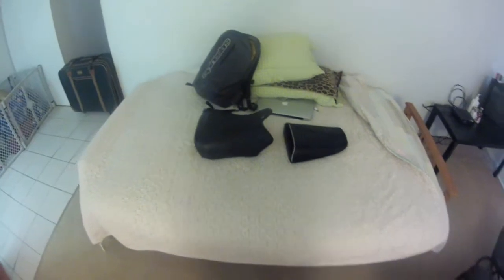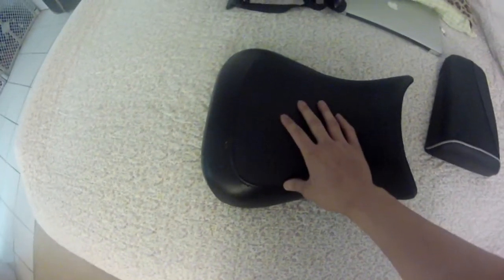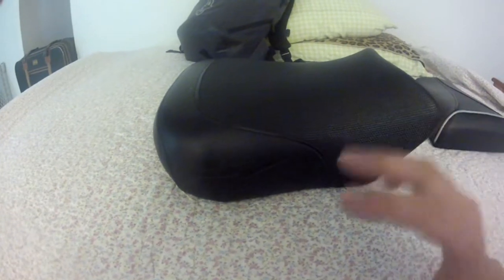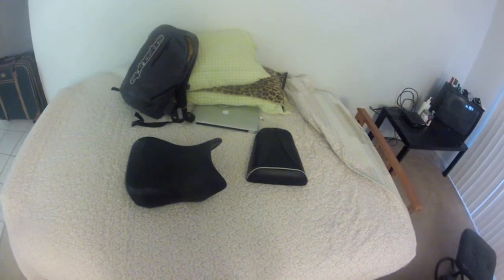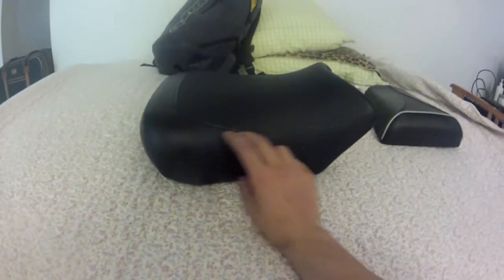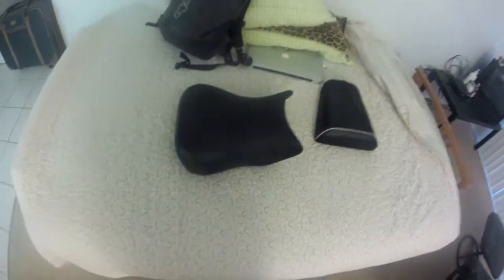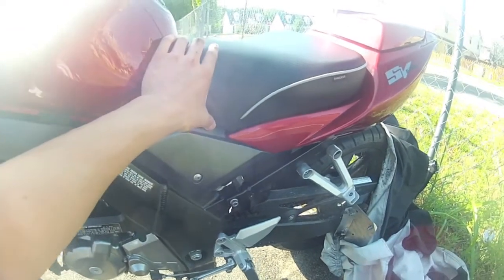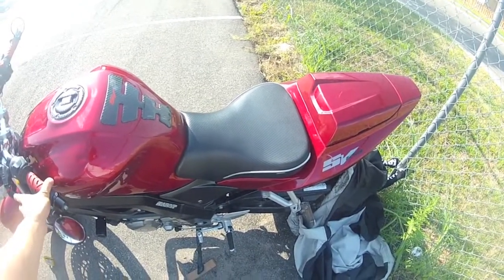Review: SV650 Sargent Seat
Also check out SVRiders.com for more reviews!

Thanks!